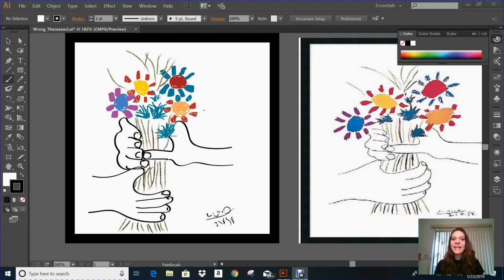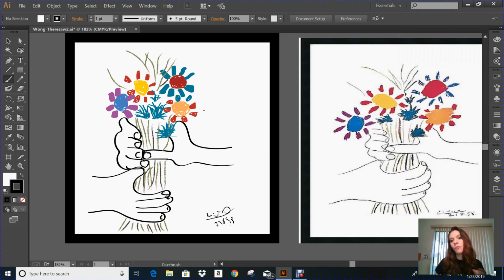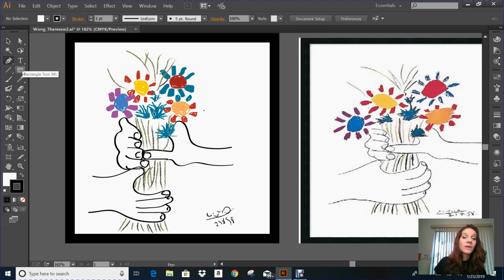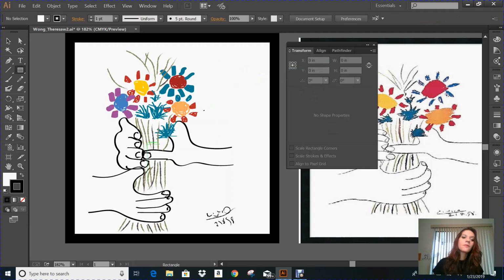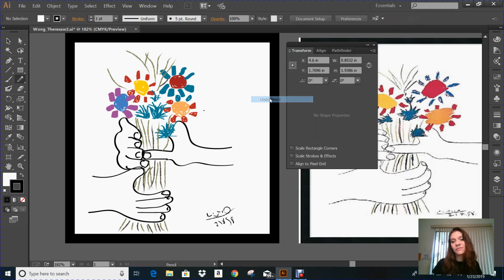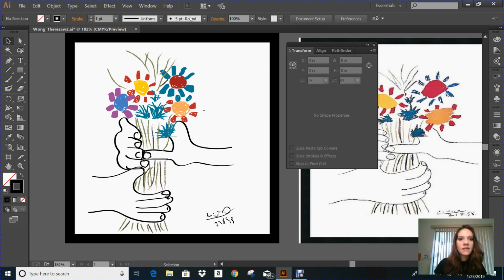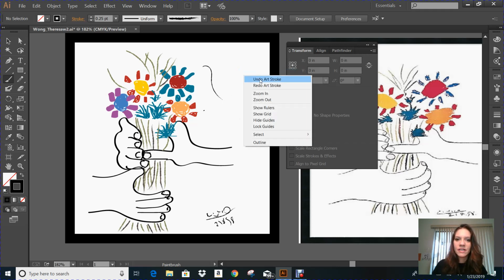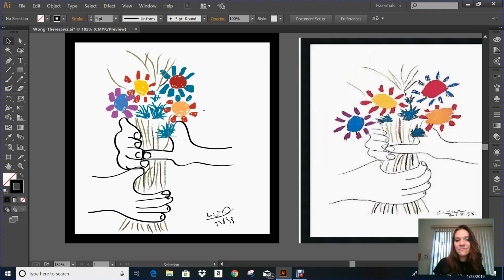Peer Review Critique Video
This is my week 3 Discussion Question post for my Design class. In this video, I have explained why I chose the famous painting to recreate using Adobe Illustrator CC 2014, and what my process was like for the recreation.